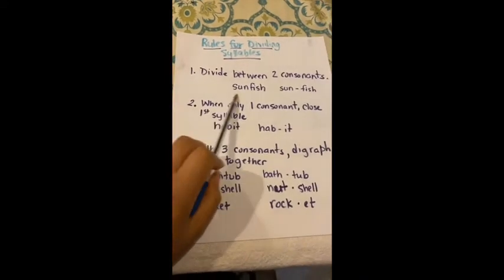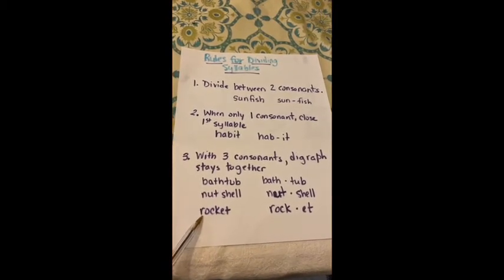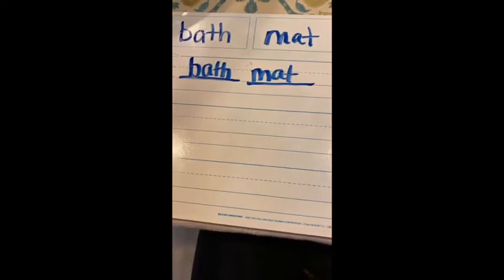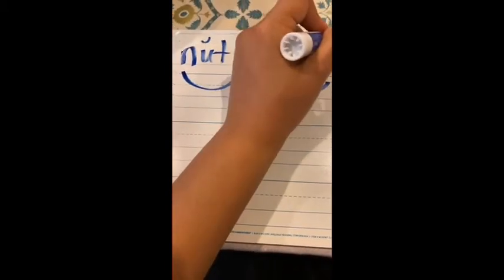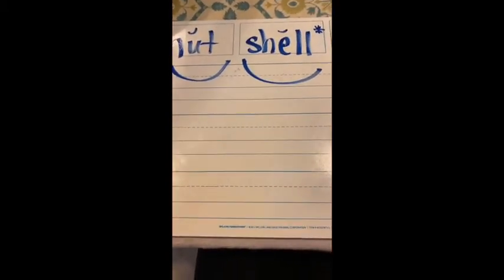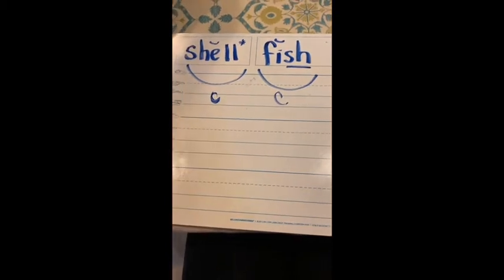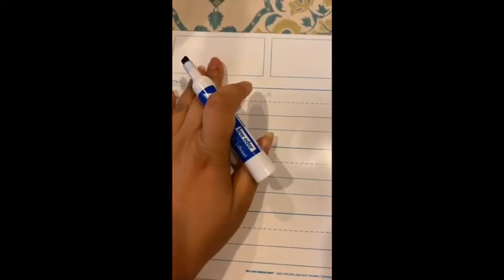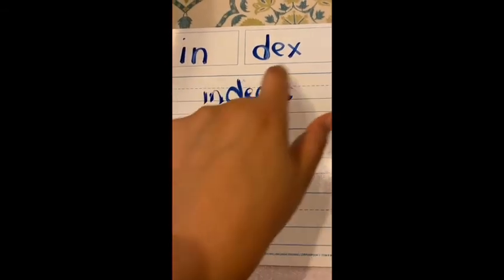Dictation Multi-syllable Words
Dictation with Multi-Syllable Words